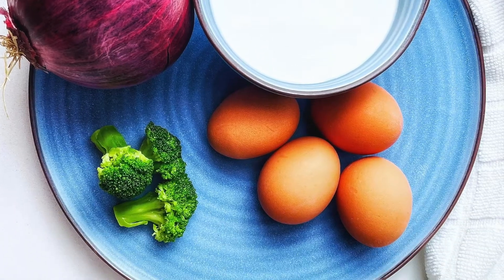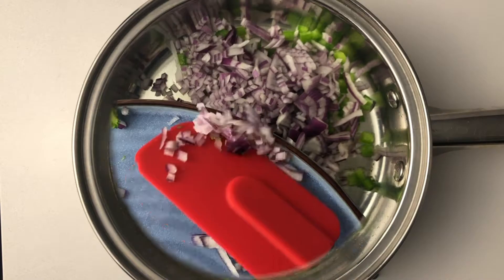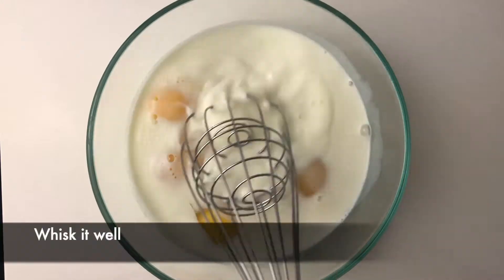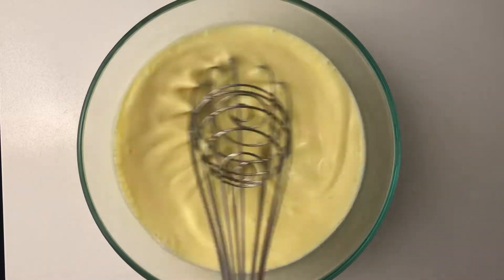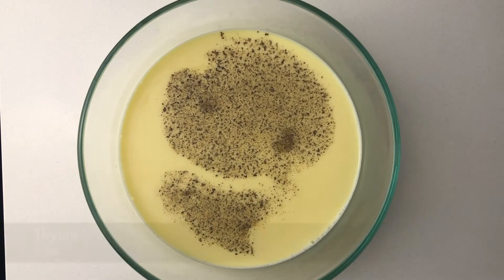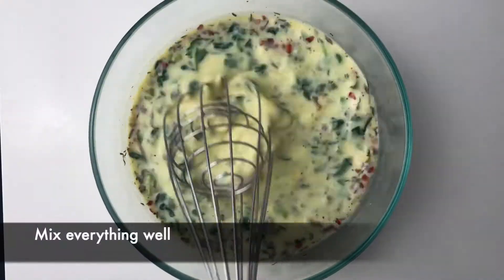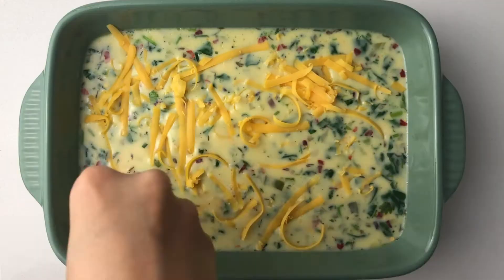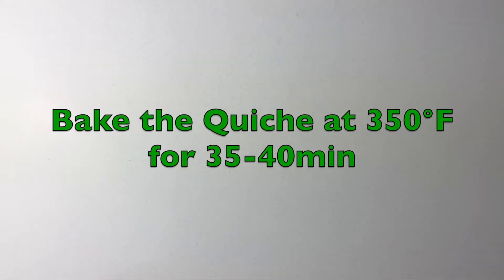FLAVORFUL QUICHE | QUARANTINE BREAKFAST | HIGH PROTEIN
Quiche 🍳 is a classic French delicacy made with eggs 🥚, milk 🥛, and cream! It's a silky smooth creamy custard 🍮 that melts in your mouth and is perfect for breakfast/lunch/dinner!
This is a versatile recipe where you can choose any fillings that you like! Make sure that the fillings you choose are cooked fairly dry.

You can definitely use the frozen pie 🥧 crust if you like, but I'm going to keep this as simple as possible and just make it without the crust. Now that you're fully prepared with all this quiche info, let's bake!

Ingredients:
Eggs: 4
Milk: 1.5 Cups
Spinach: ½ Cup
Onions: ⅓ Cup
Oil: 1-2 Tsp

Add-ons (optional, but definitely recommended 😁):
Broccoli: ¼ Cup
Bell Pepper: ¼ Cup
Cilantro: ¼ Cup
Green Onions: 2 Tbsp
Grated Cheese: As per your liking

Seasonings:
Black Pepper: 1 Tsp
Red Chilli Flakes: 1 Tsp
Thyme: 1 Tsp

Bake the Quiche at 350°F for 35-40min.